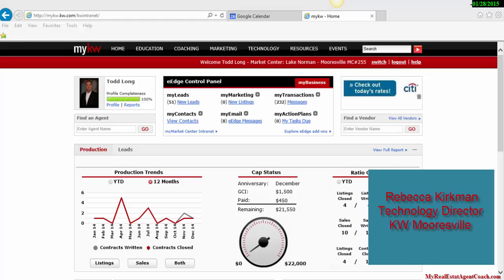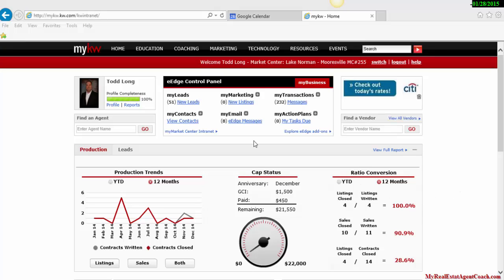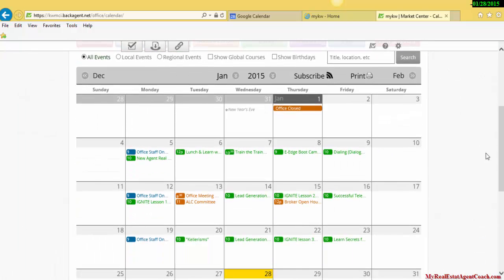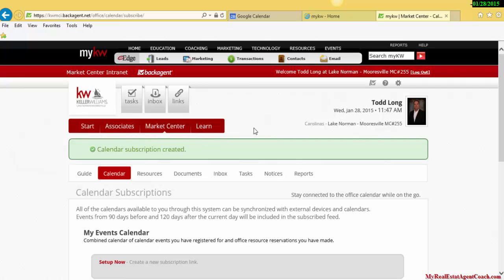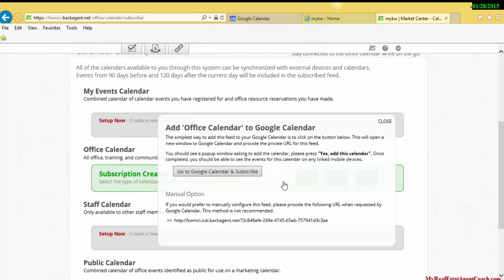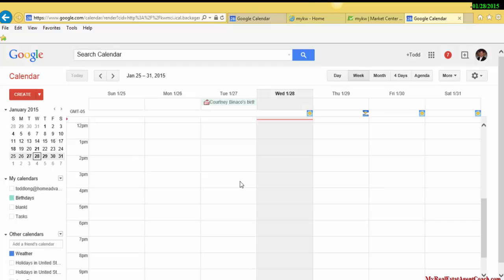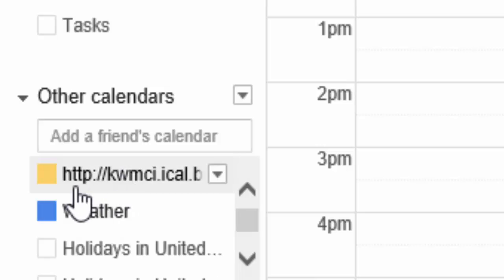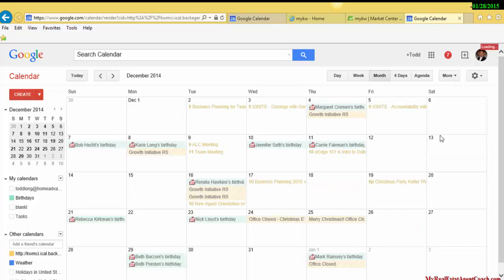Putting your Keller Williams training calendar on your Google calendar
Rebecca Kirkman, Technology Director, Keller Williams Mooresville teaches how to connect the training calendar on your mykw intranet to your Google calendar.  Now you will just check your google calendar on your phone, tablet or PC to see the office training schedule.  Very cool!

Todd Long
MyRealEstateAgentCoach.com